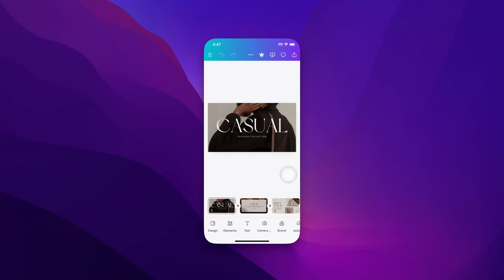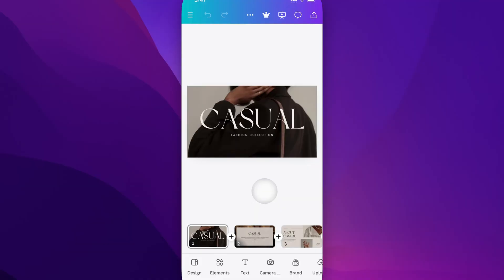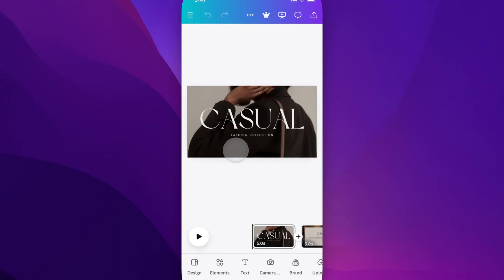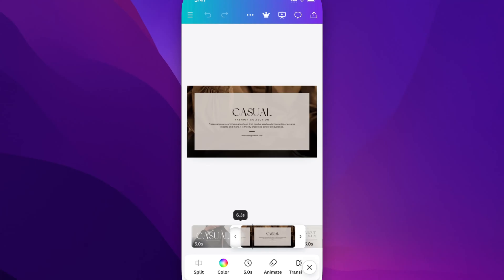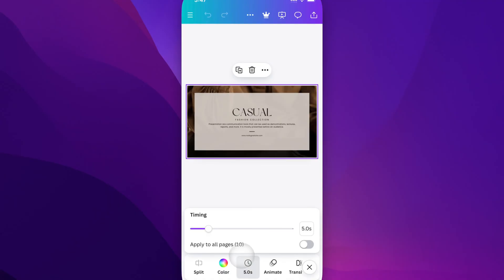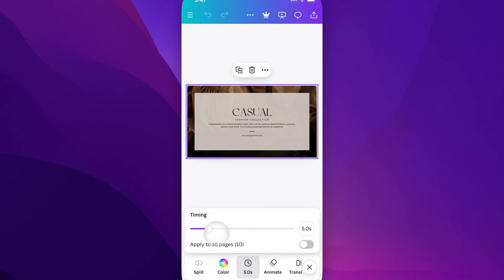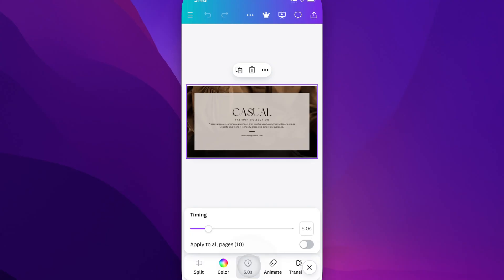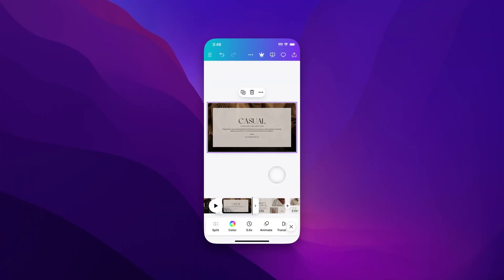How to Change Slide Duration on Canva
In this Canva tutorial, learn how to change slide duration on Canva.